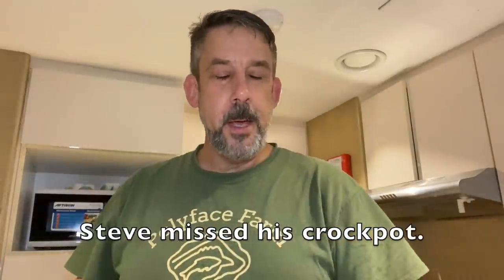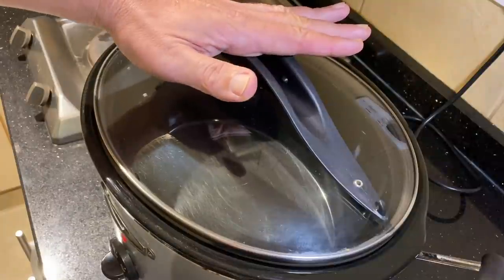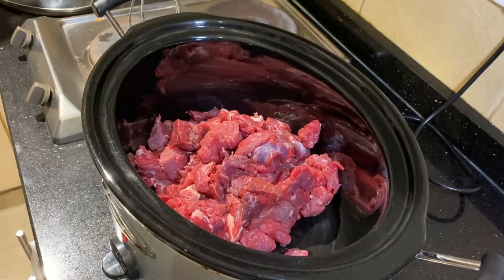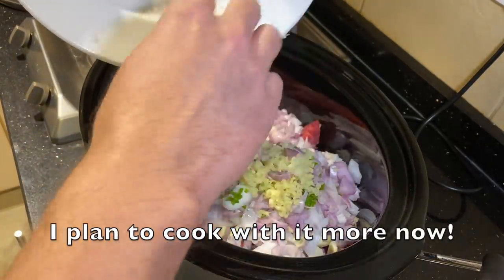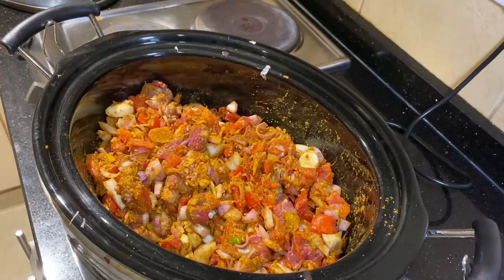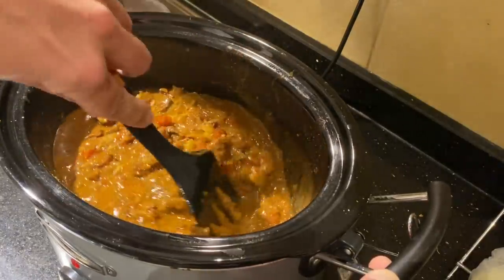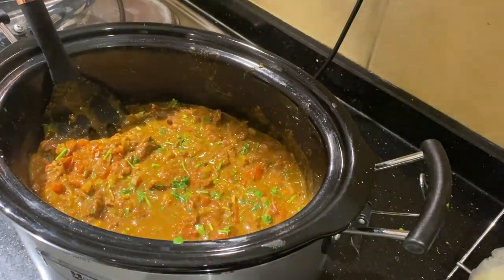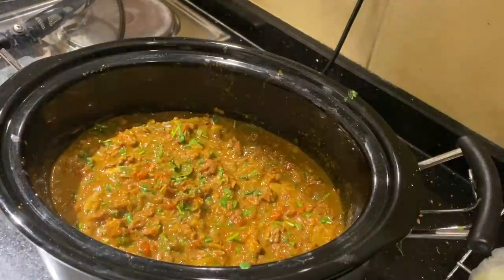Crockpot Beef Curry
A little taste of India from the crockpot.  This is easy and makes a nice, delicious meal over rice.  Twenty minutes to prep, slow cook all day while you're at work, and your meal is ready when you walk in the door.

This recipe will serve 4 plus provide leftovers.  Cut everything in half for smaller portion.

Ingredients (
2 pounds stew beef cut into 1 inch squares
1/2 medium onion
8 shallots, diced
6 garlic cloves, crushed
2 tablespoons ginger, peeled and minced
2 green chilis, seeded and finely minced
2 teaspoons ground turmeric
2 tablespoons ground cumin
2 tablespoons ground corriander
2 tablespoons garam masala seasoning
5 medium tomatoes, seeded and diced
4 tablespoons tomato puree
2 pinches each salt/pepper

Directions:
1.  Optional:  Sear the beef in a skillet with 3 tablespoons olive oil until brown.  Sautee shallots, onions, chilis, and garlic in same skillet.
2.  Add all ingredients to crockpot and mix together until combined.
3.  Cover and cook on low 6-8 hours.
4.  About an hour before serving, add 2 tablespoons cornstarch mixed in a glass of cold water and stir to thicken.
5.  Stir in 2-3 cups cilantro (or parsley or spinach).  Optional:  Add 1  tablespoon of yogurt or sour cream to each serving to add creaminess.